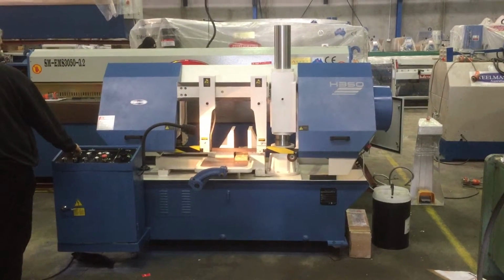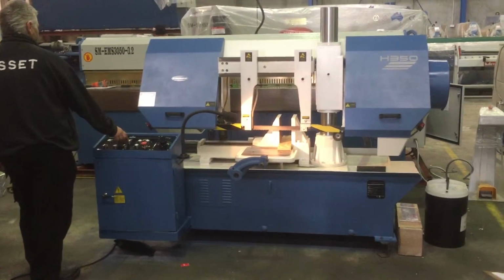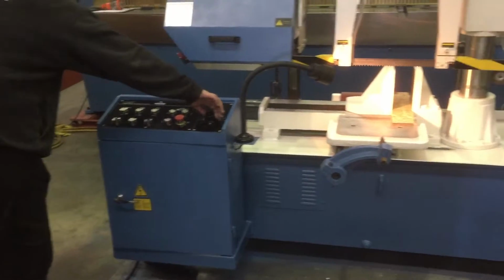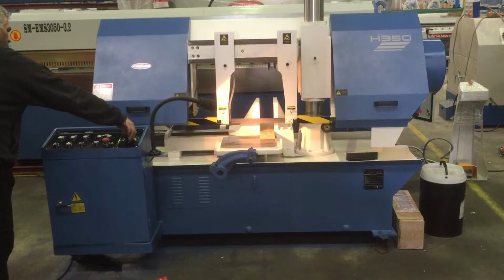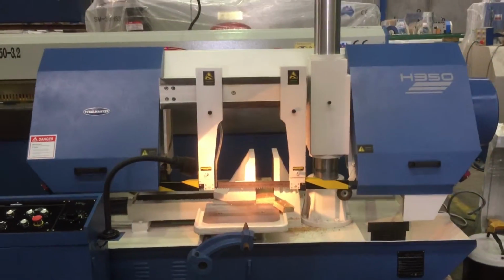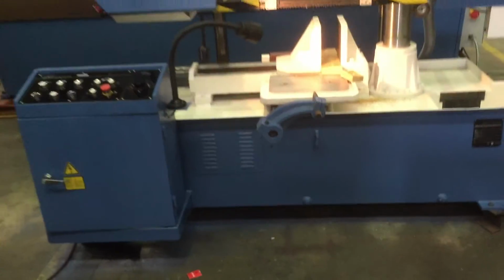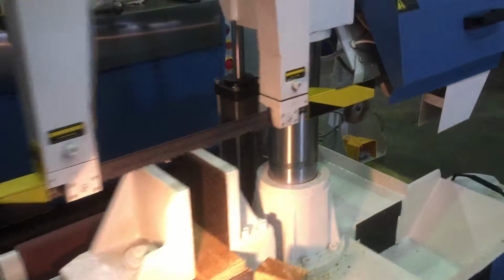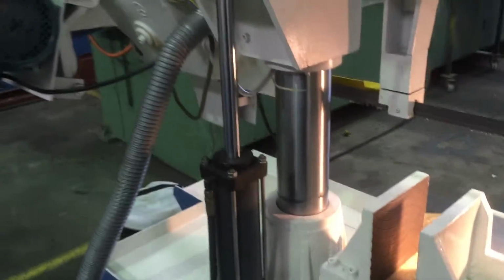Steelmaster H-350 Double Column Bandsaw. 400mm x 350mm RHS Capacity, 1000mm Infeed Table.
Our twin column series combines a modern machine tool design with our manufacturers extensive experience in efficient, cost effective cutting of large work pieces.
Our semi auto, dual column, horizontal ensures reliable performance and high precision due to it's design and structure.
We offer our twin column bandsaw range from H280 (280mm) ~ H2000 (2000mm) models.
This is your partner in machinery for processing of all heavy metal cutting.

Features
❚large double columns precision ground for additional support

❚variable hydraulic down feed & auto return
❚carbide & bearing blade guides
❚breakage sensor

❚centralized control panel
❚in feed roller table 1000mm in length

❚coolant
❚halogen work light
❚one piece bi metal blade fitted
❚CE compliance
❚tool kit

Technical Data
❚350mm round capacity
❚400mm x 350mm SHS capacity.
❚speed range: 25 ~ 70 m/min
❚beam return - auto
❚working height - 645mm
❚blade size: 4515mm x 34mm x 1.1.
❚in feed table: Yes
❚dimensions: 2350mm x 1250mm x 1550mm
❚weight: 1200Kg

We guarantee the best service & technical advice
*** BUY DIRECT FROM THE IMPORTER & SAVE ***
* EX STOCK FOR IMMEDIATE DELIVERY AUSTRALIA & N.Z*

## WE ALSO OFFER A WIDE RANGE OF USED MACHINERY FOR SALE ##

w. Capital Drive, Dandenong VIC. Australia. 3175